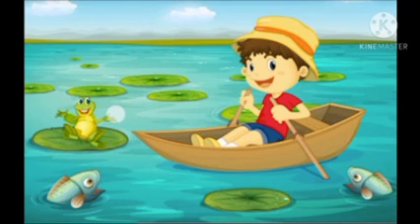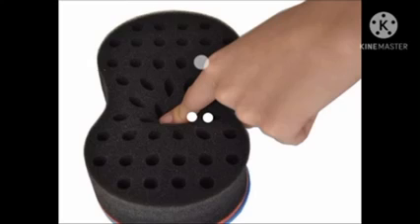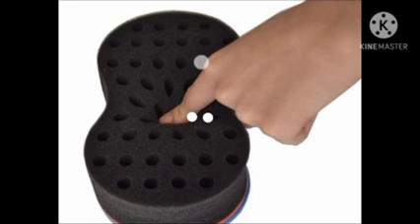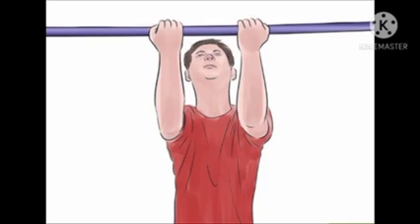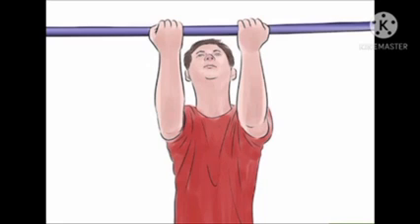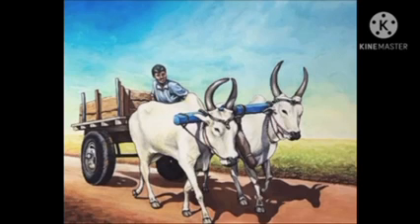Std. 6th - Science - 02.12.2020